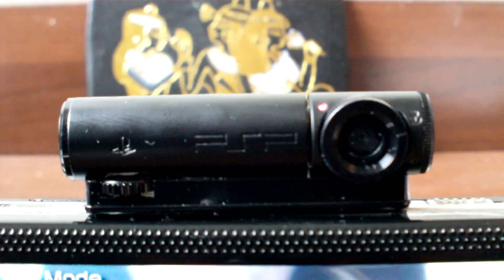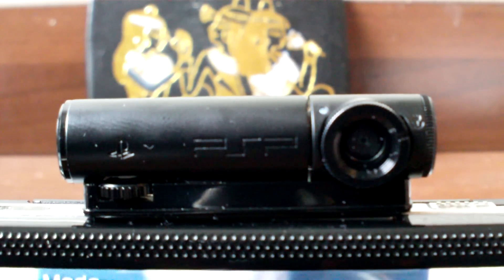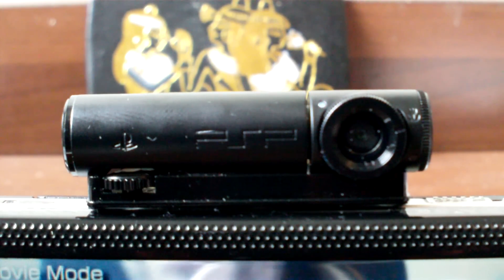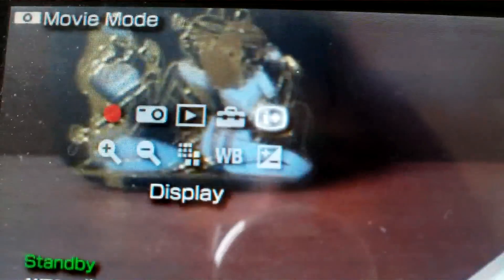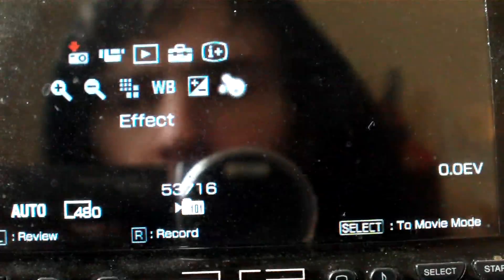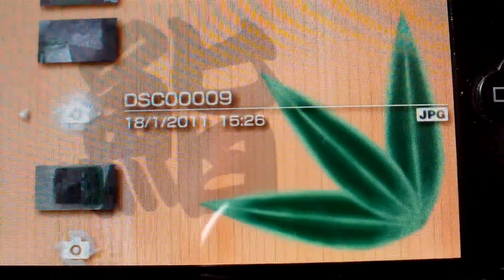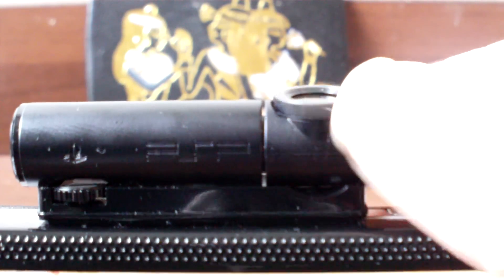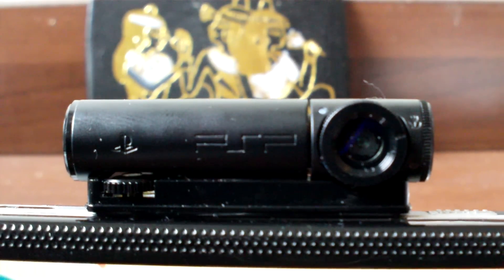[ PSP ] Review of Sony PSP Go!Cam 450x 6.20 tn-c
this is my review of the psp go cam as requested by Josh.

thanks for the video idea.

"On November 13, 2009 when the Invizimals game was released it came bundled with a new redesigned PSP camera, model PSP-450x, which according to the manual is a 0.3 megapixel camera so it takes photographs at a max resolution of 640x480. When recording video the resolution is the same for both cameras, 320x240 or 480x272 at either 15 or 30 fps. The PSP-450x requires Official Firmware 6.00 or higher while the old PSP-300 needs Official Firmware 2.82 or higher." Wiki

thumbs up